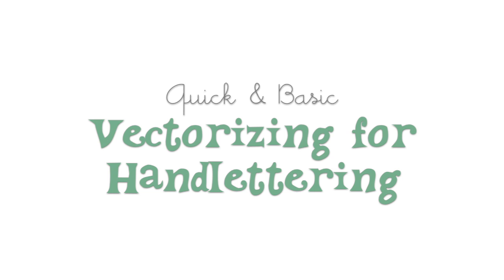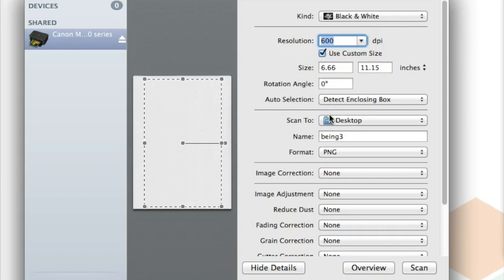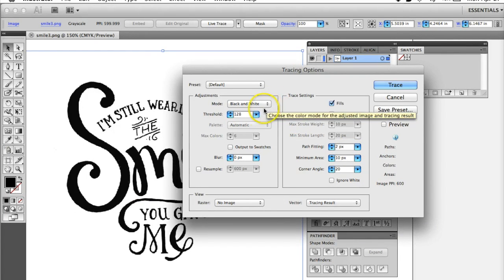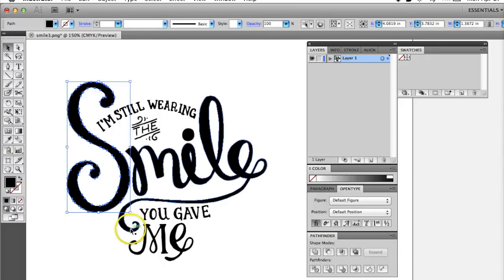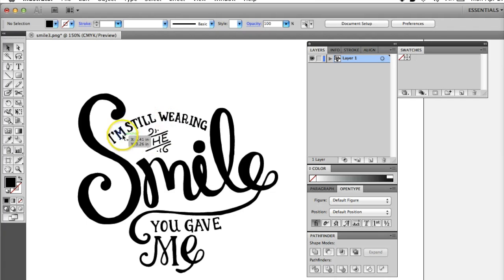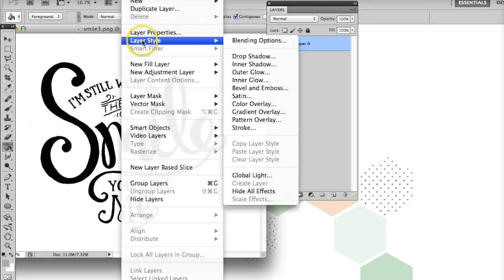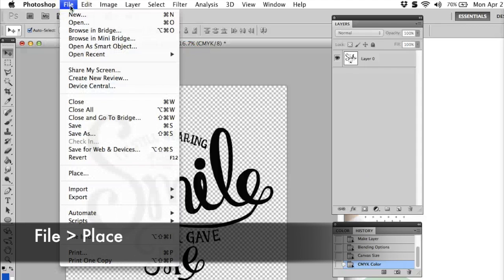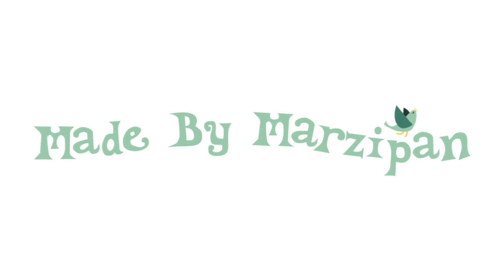Quick Vectorizing for Handlettering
Learn how to vectorize or edit your handlettered art in Illustrator or Photoshop. Turn your hand lettering into high resolution images for making prints or sharing digitally. Or add a photo behind your lettering. A quick tutorial that covers the basics for beginners.